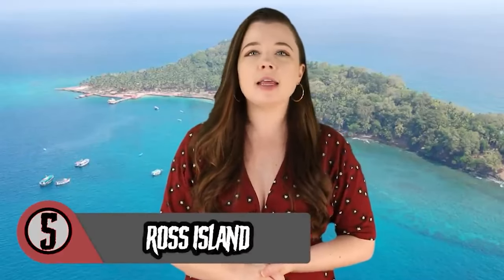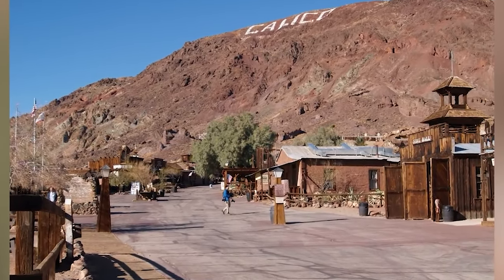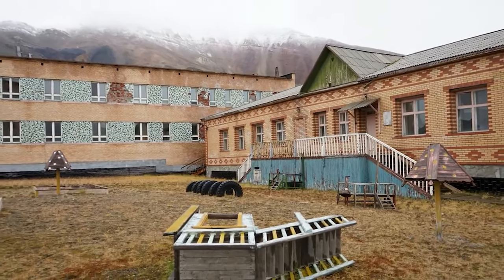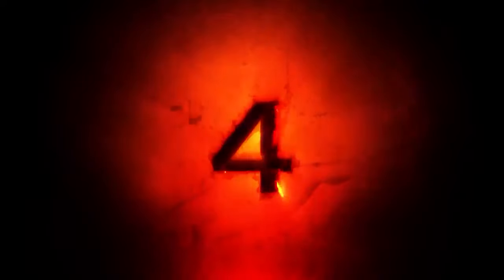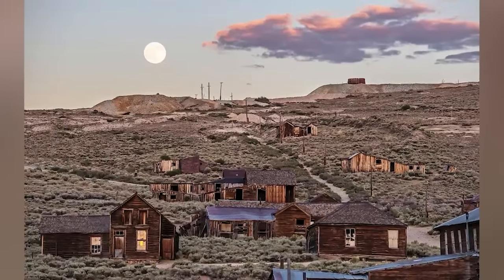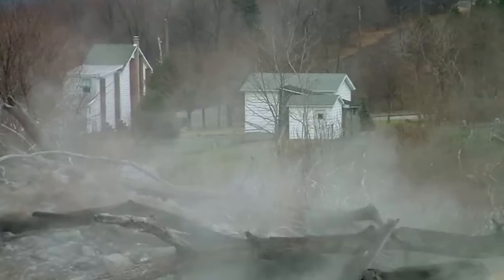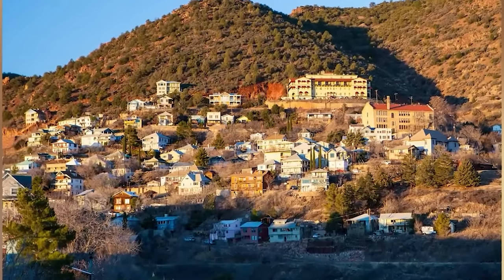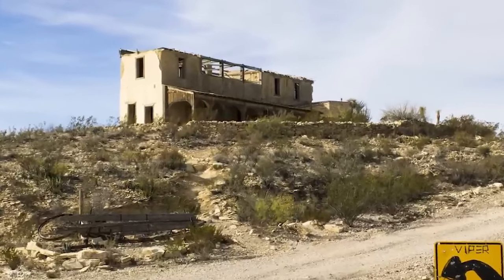Unsettling Ghost Towns Left Abandoned With No Answers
Discover the eerie silence and chilling tales of the world's most unsettling ghost towns, mysteriously abandoned with no answers! 🏚️👻 Join us on a spine-tingling exploration of desolate streets and forsaken buildings, where time stands still, and secrets linger. From the enigmatic void of the Bermuda Triangle to the haunting desolation of Chernobyl, uncover the perplexing stories of civilizations left behind. 🌍💔 Whether you're a thrill-seeker, history buff, or paranormal enthusiast, this gripping journey through abandoned wonders is not to be missed! 🔍🎥

Editor:
Ashley P.